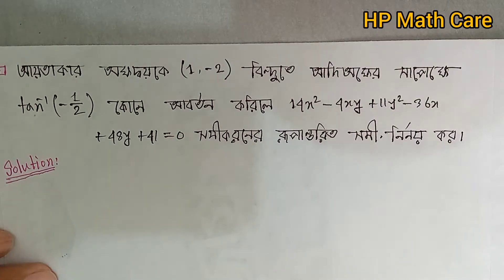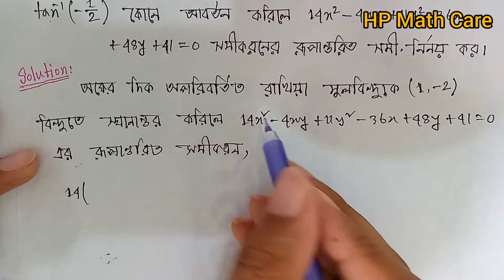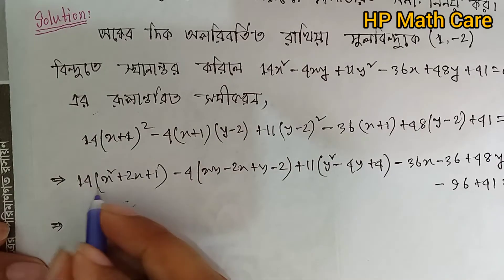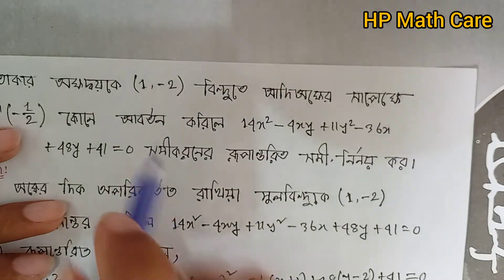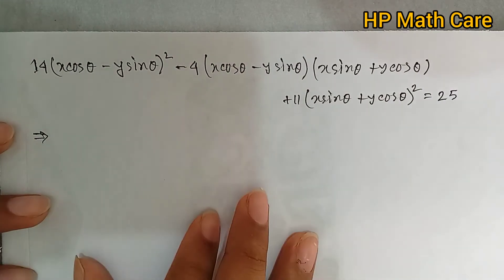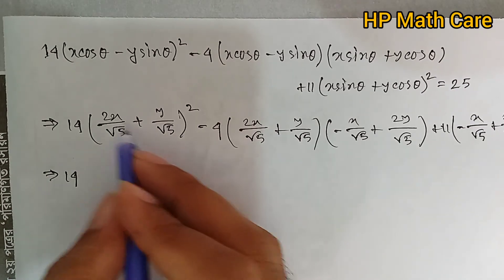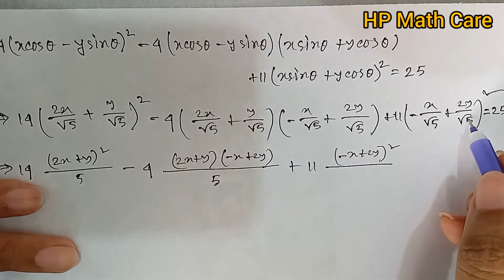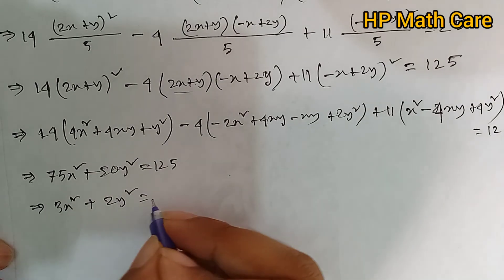05.Transformation Of Coordinates Part-05| Analytic & Vector Geometry Chapter-01|| Honours 1st year.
Analytic & Vector Geometry chapter-01.Transformation of coordinates.স্থানাঙ্ক রূপান্তর || Honours 1st year. Bangla tutorial.HP Math Care.

Analytic & Vector geometry.
Transformation of coordinates.
স্থানাঙ্ক রূপান্তর।